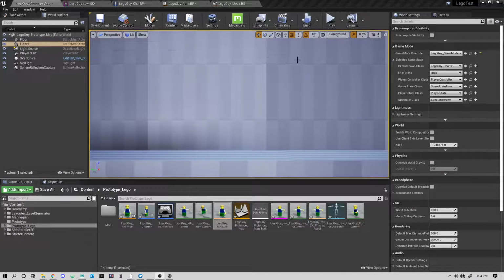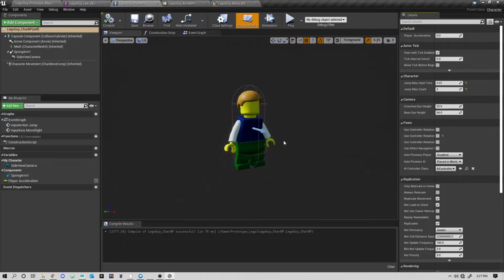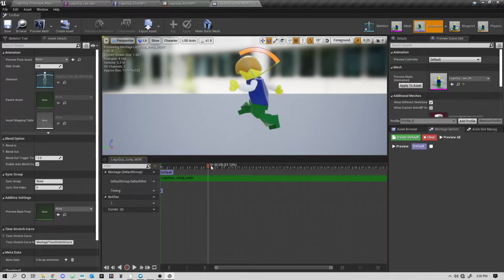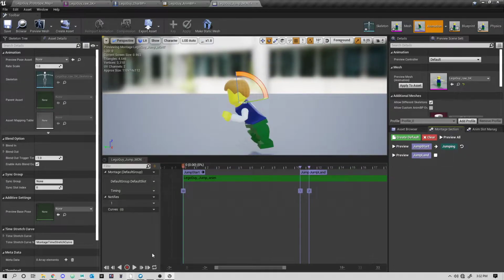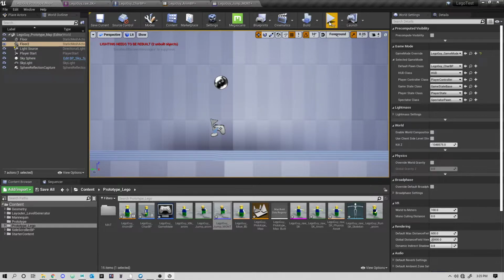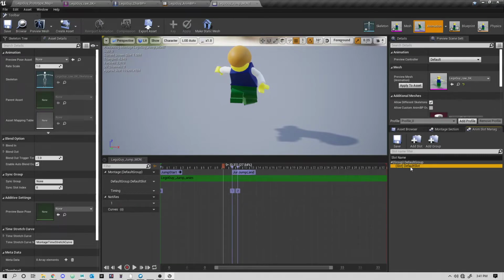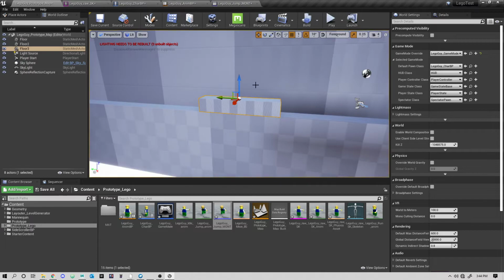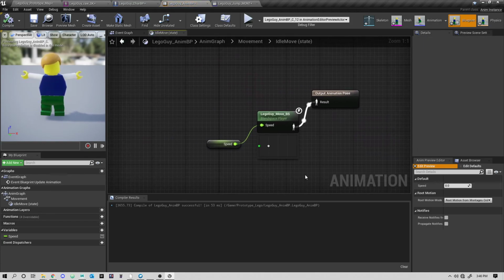Build a "Lego Guy SideScroller" in Unreal Engine: Part 04 - Jump Animation Montage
This is my short series on building a side-scrolling platfomer in the Unreal Engine.

In this video, we build our character's jump using an animation montage.